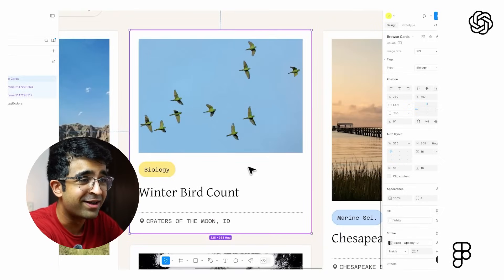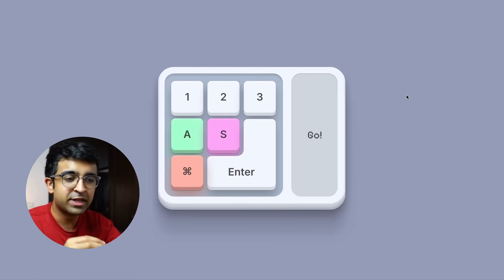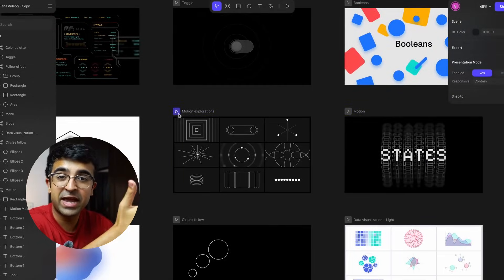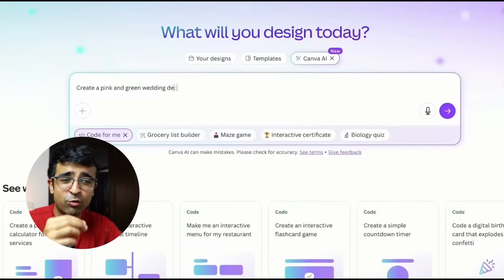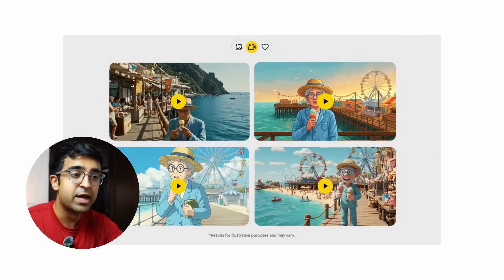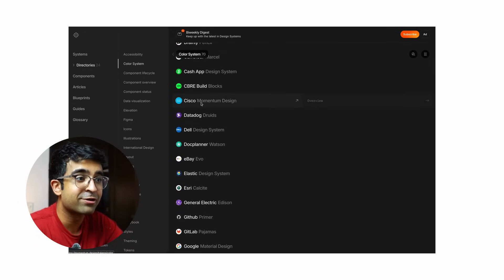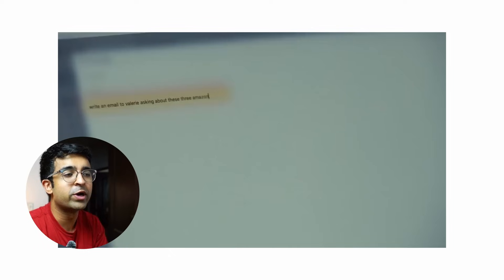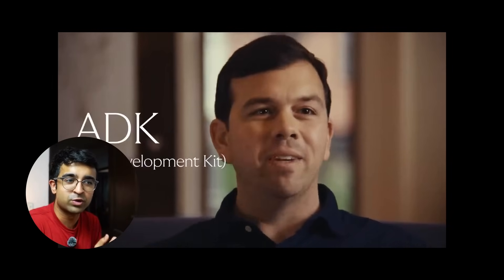New UX/UI Tools You Must Try! - Figma AI Update, Canva Code, AI Browser & More! | UX/UI Design Tools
Today we're looking at the best new UX/UI design tools for the month of April 2025! From Figma AI updates, to a Canva Coding Platform and much more!

Video Chapters
0:00 Introduction
1:00 Figma AI Update
2:46 Spline Hana Tool
4:02 Magic Animator AI
5:51 Canva Code
7:44 Google Whisk
8:45 Design System Surf
10:32 UX Audit Now
11:59 Dia Browser